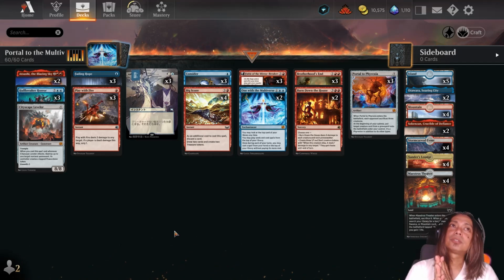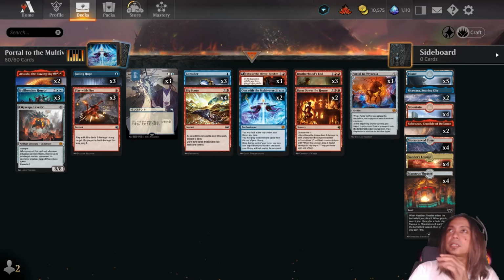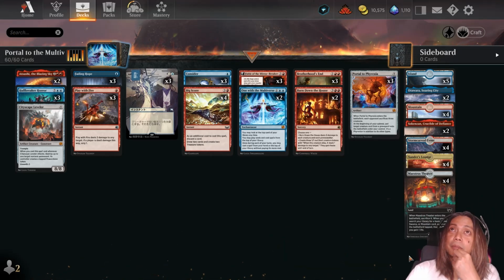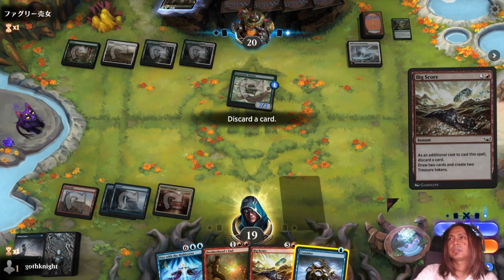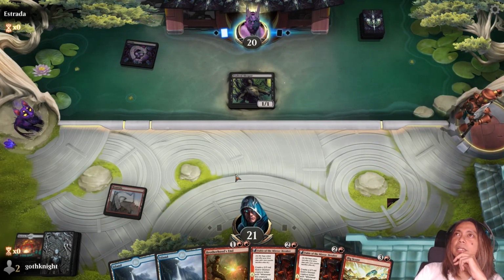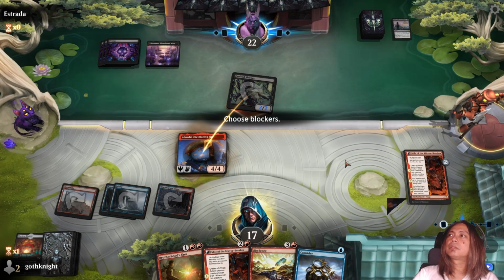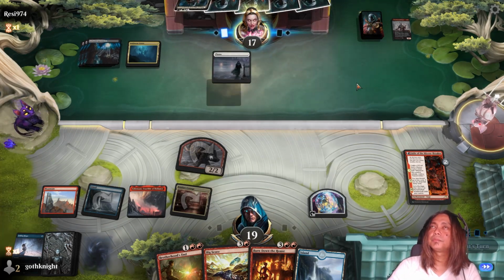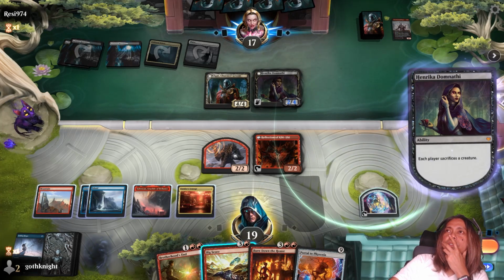MTG Arena - Standard Izzet Control with One with the Multiverse and Portal to Phyrexia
Control the board. Produce Mana enough to cast One with the Multiverse. The whole game will fold upon your favor. May the Force be with you. Let's get it on!

Deck Build

6 Creatures
2 Atsushi, the Blazing Sky
3 Hullbreaker Horror
1 Cityscape Leveler

29 Non-Creatures
3 Fading Hope
3 Consider
3 Play with Fire
3 Negate
3 Brotherhood's End
3 Fable of the Mirror-Breaker // Reflection of Kiki-Jiki
4 Big Score
2 Burn Down the House
2 One with the Multiverse
3 Portal to Phyrexia

25 Lands
4 Mountain
5 Island
2 Sokenzan, Crucible of Defiance
2 Otawara, Soaring City
4 Stormcarved Coast
4 Maestros Theater
4 Xander's Lounge

Here are Other MTG Arena Game Play Videos, Check 'em out.

If you're into Food ..

Art Commissions?